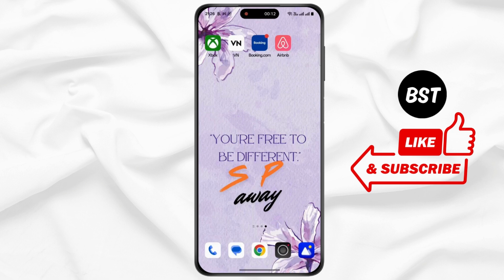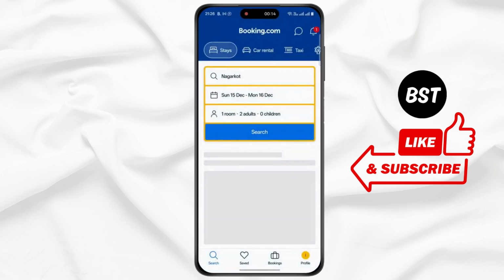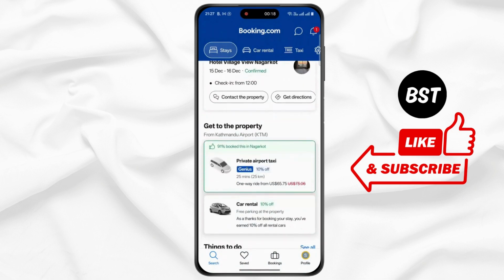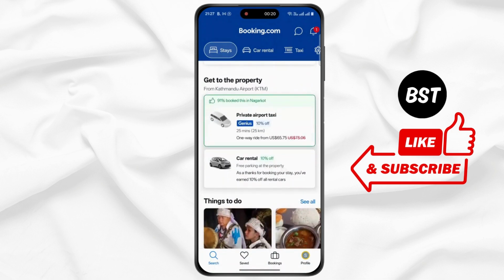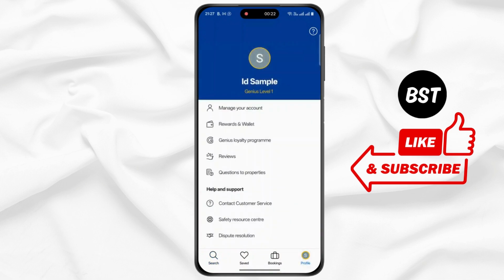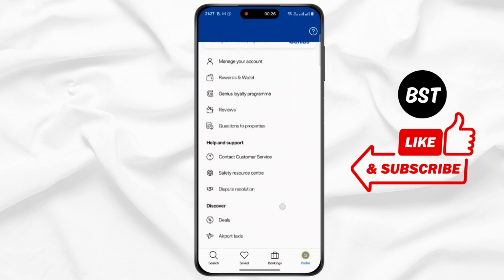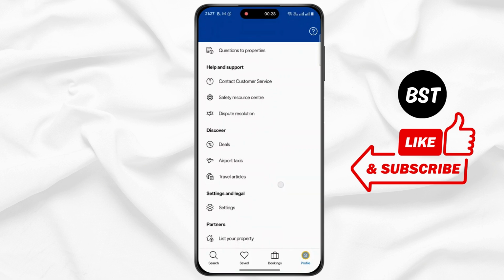How to Delete Booking.com Account ?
Hello Guys,

Title: "How to Delete Booking.com Account?"

Welcome to our step-by-step guide on "How to Delete Booking.com Account?" If you're looking to permanently close your Booking.com account, this video will show you how to do it quickly and easily. We'll walk you through the process, step by step, so you can delete your Booking.com account without any hassle. Whether you're moving to a different service or just simplifying your online accounts, this video will help you manage your booking history and personal information safely.

In this video, we will show:

How to delete your Booking.com account
Steps to permanently close a Booking.com account
Managing your Booking.com account settings
What happens to your bookings after account deletion
How to handle account deletion issues
What you'll learn:

How to delete a Booking.com account
Steps to close Booking.com account permanently
Managing your personal information on Booking.com
What to expect after deleting your Booking.com account
Troubleshooting common issues with account deletion